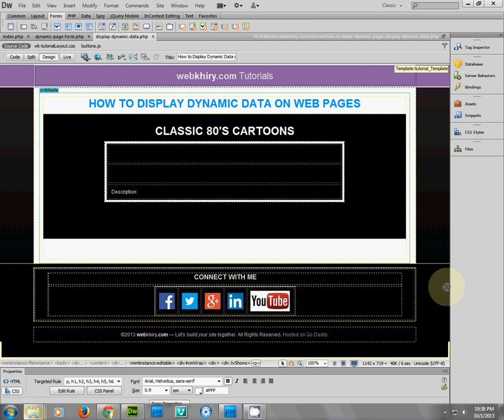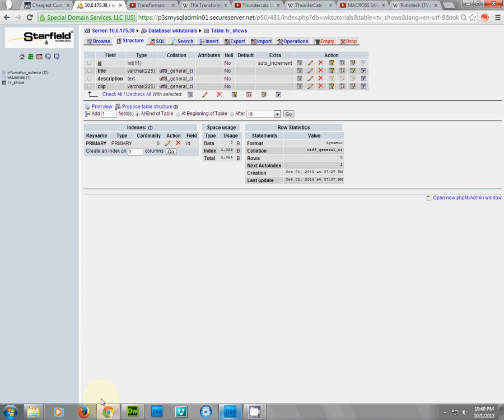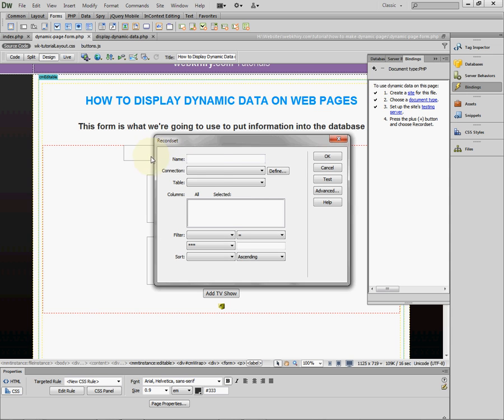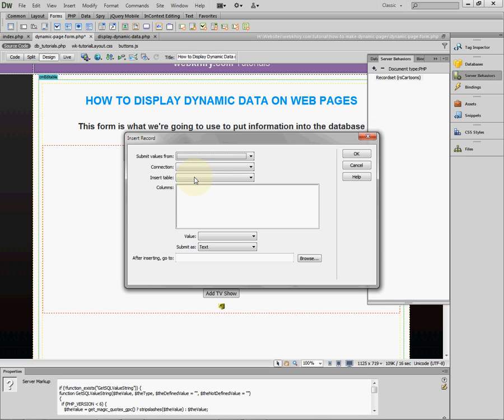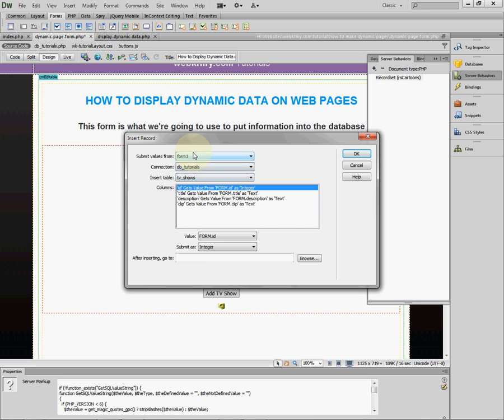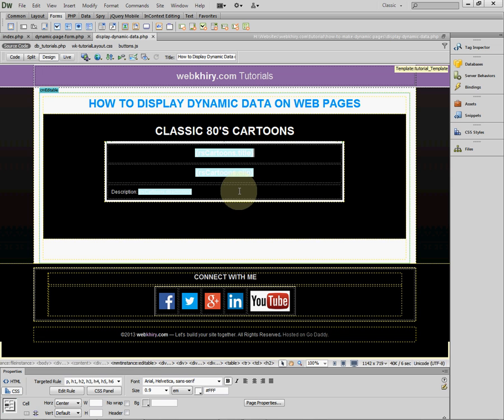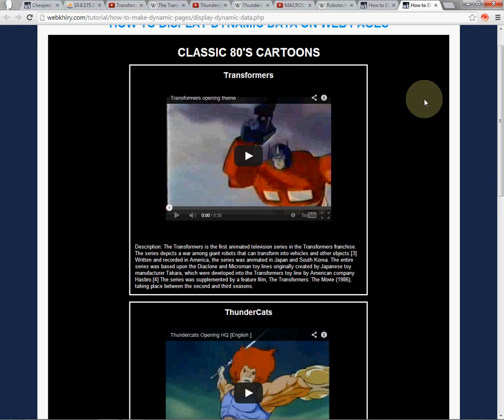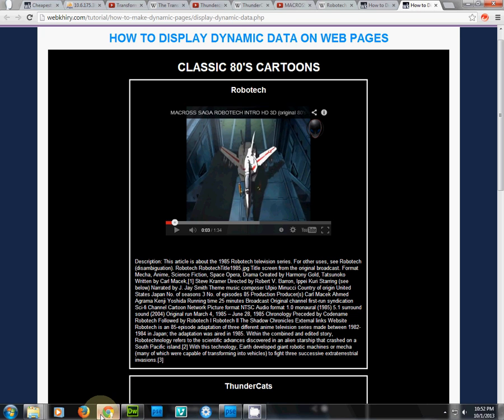How to Easily Create Dynamic Web Pages. Dreamweaver CS6 Tutorial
Learn how to easily create dynamic web pages using Dreamweaver CS6. Tutorial.